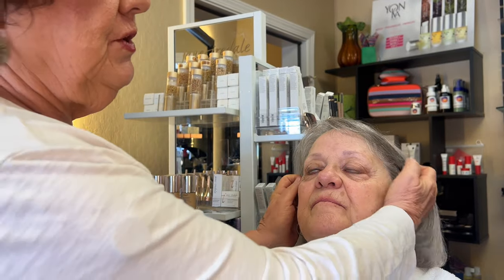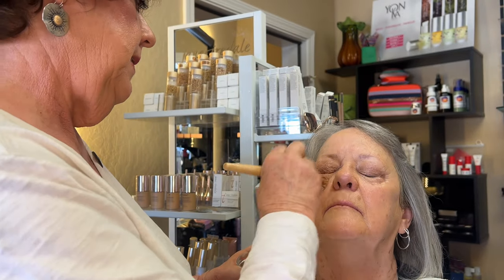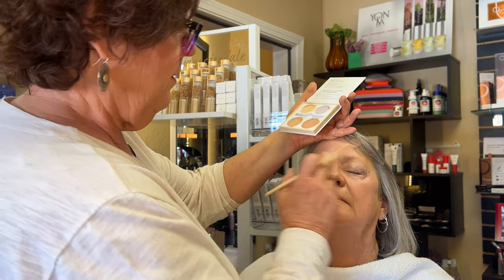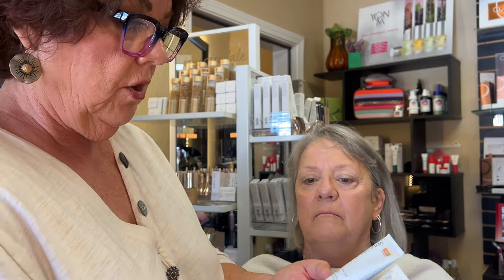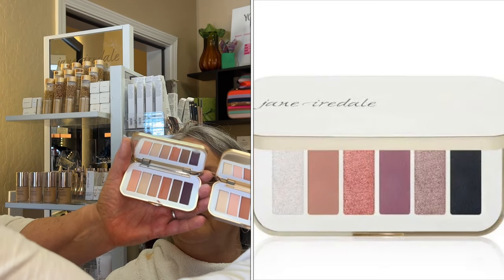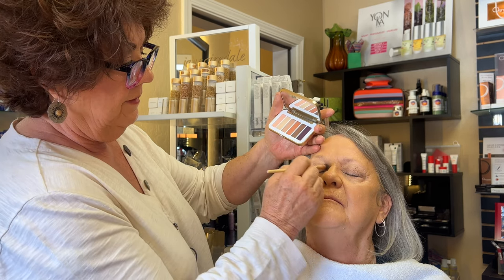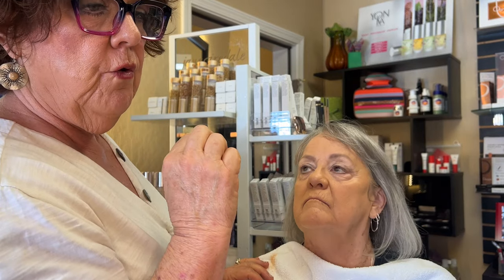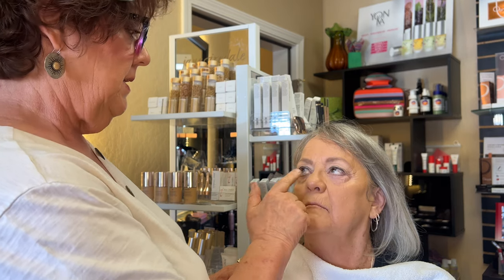Jane Iredale new products for 2022, full makeup video on REAL mature skin💋💋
Let me introduce you to a full makeup application on Jane Iredale’s new products review. So many channels think mature makeup is 40 plus, let’s see what an actual makeup session is on a 70 yr old🤔

Products use in the Jane Iredale video:
Use my link to take you to my Jane Iredale account to make any purchases. Thanks for supporting my channel 🥰💋

Glow Time Pro BB cream
Liquid minerals foundation ..Suntan
PutsPressed Eye Shadow palettes : Naturally Glam
Naturally Matte
Pure Basics
PurePressed Blush
Calming Lavender Hydration Spray
hydropure Hyaluronic Lip Gloss
GlowTime Blush Stick: Glorious
Lip pencil  rose
PureLash Extender & Conditioner
Longest lash Mascara
Corrective Colors concealers
Jane Iredale Brushers